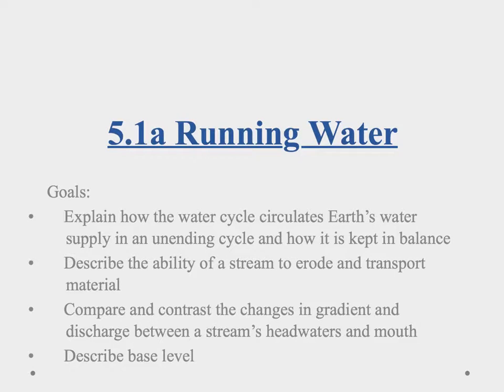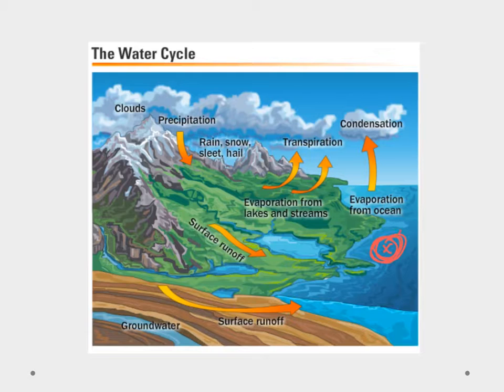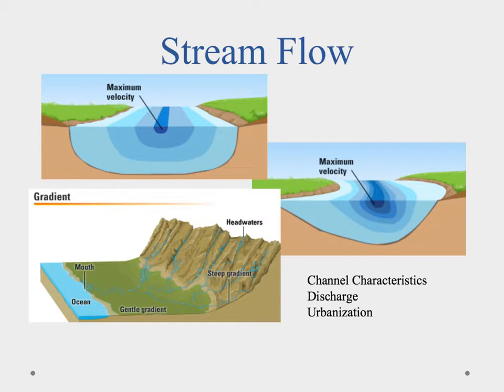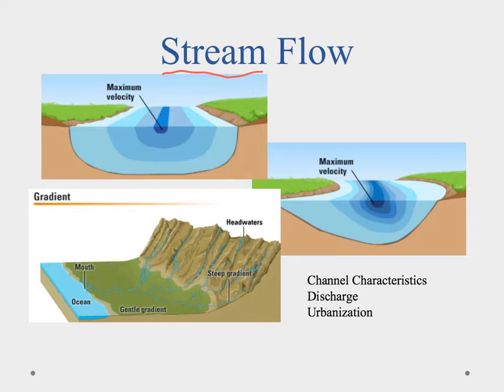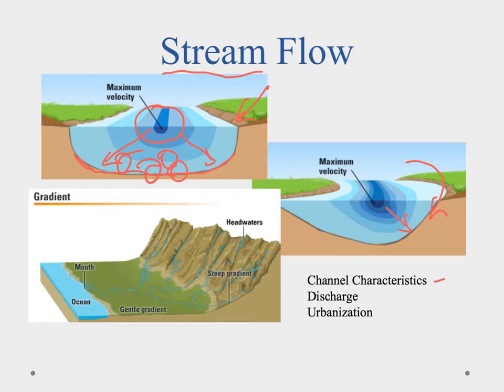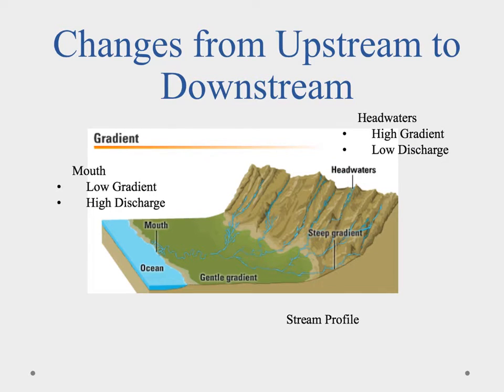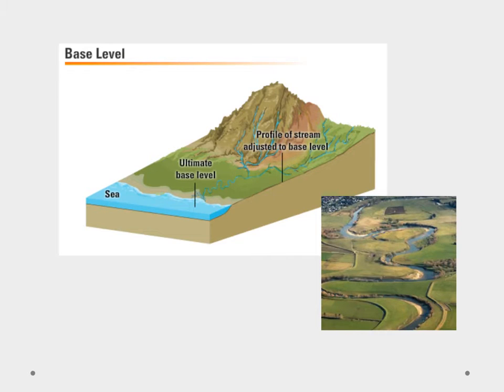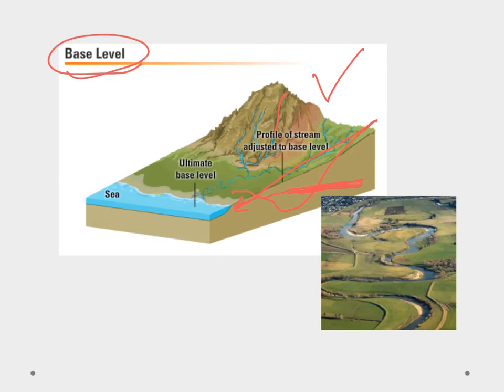5.1a Running Water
In this video we discuss the water cycle and also we discuss the characteristics of streams.